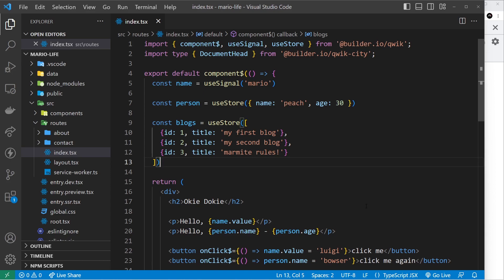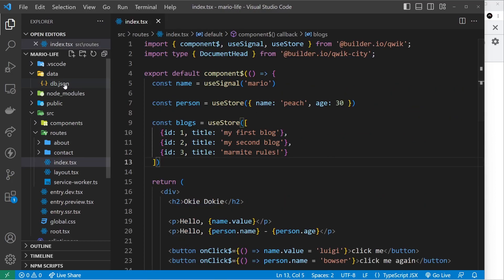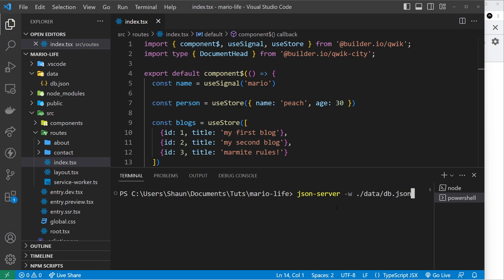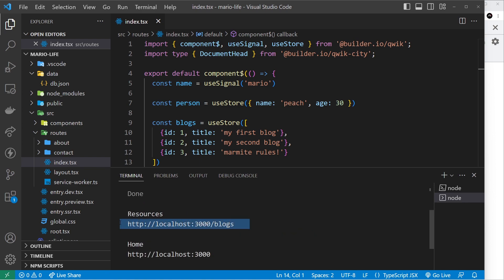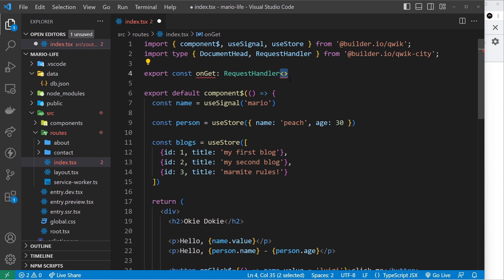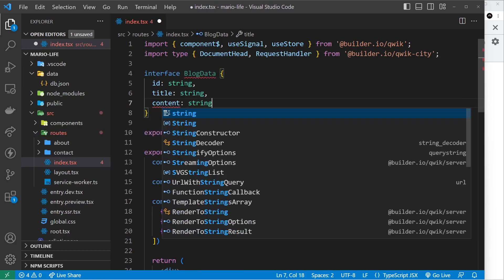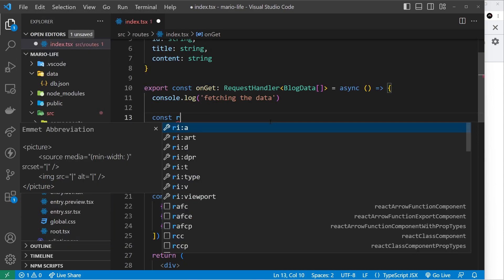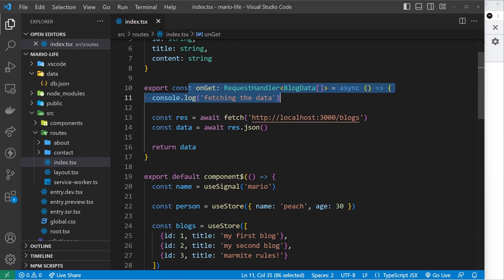Qwik Crash Course (first look) #11 - Fetching Data